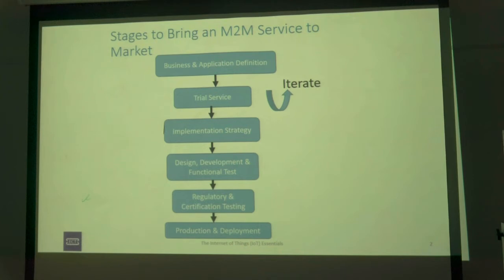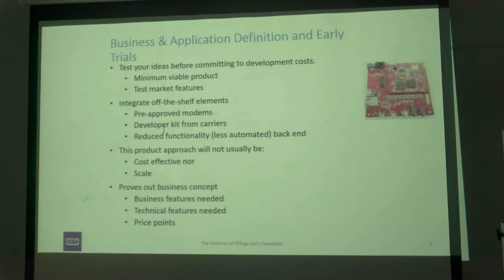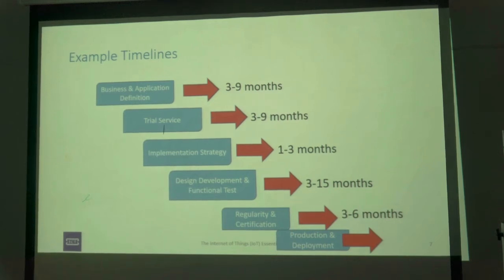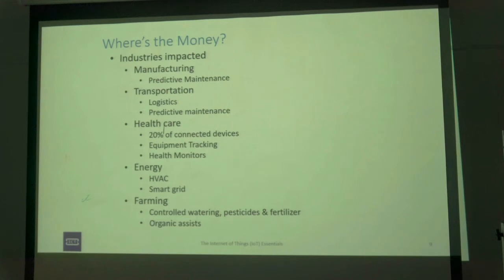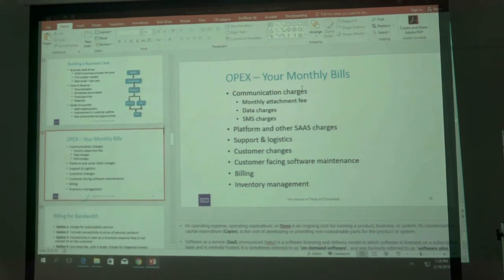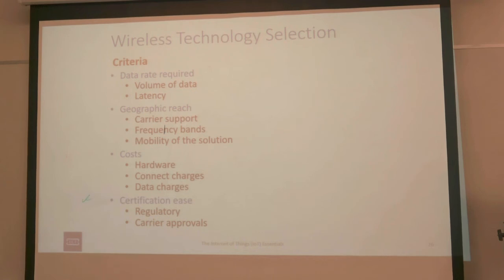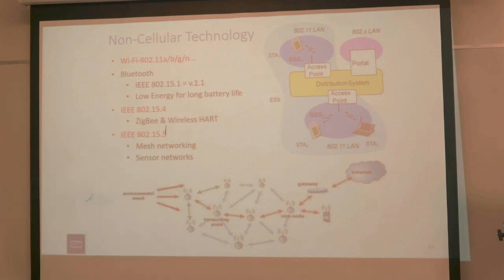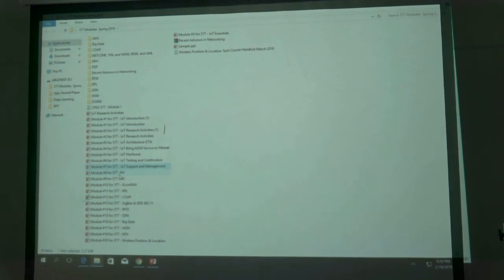Internet of Things - Lecture 4